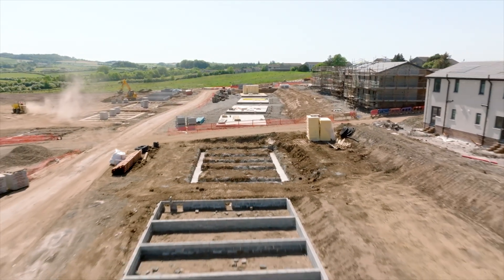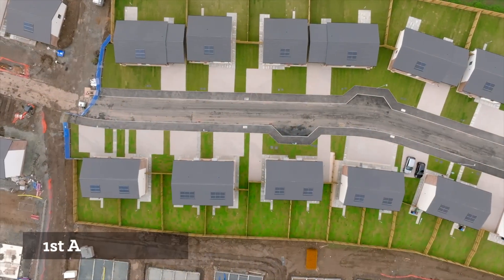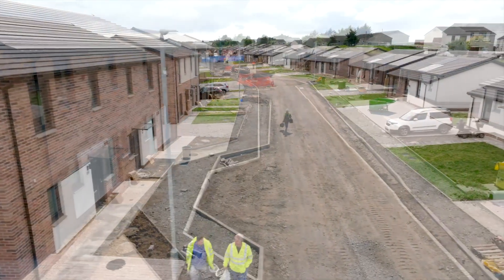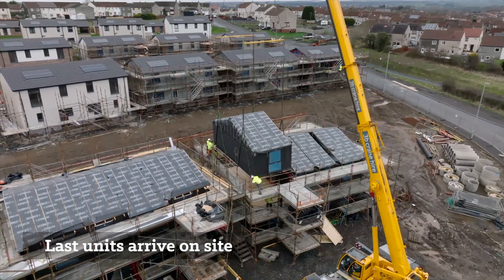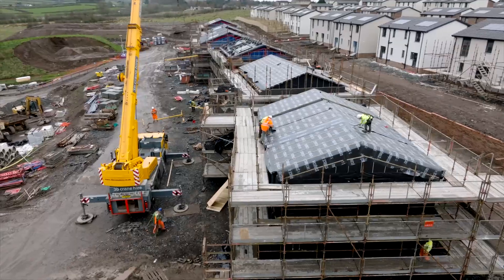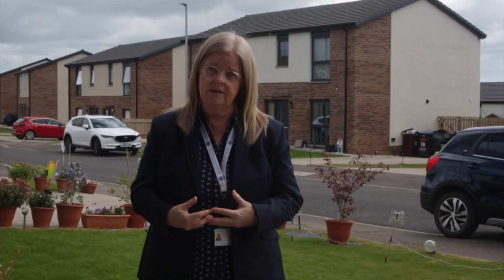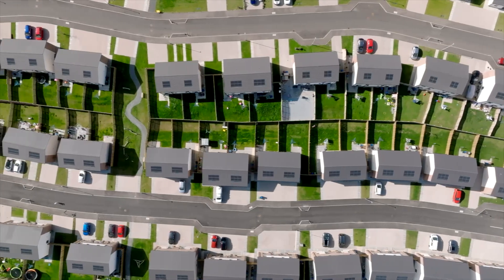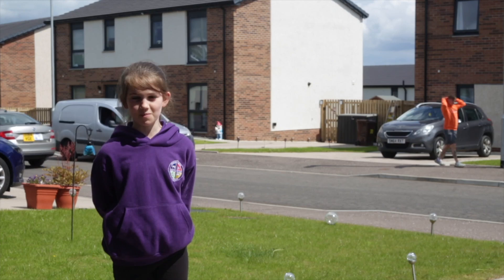Bridgehousehill, Kilmarnock Scotlands Largest Low Rise Modular Housing Development complete Aug '24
Bridgehousehill, Kilmarnock.  This development of 101 new build homes for rent was completed in partnership with Connect Modular and, aside from completing 18 weeks ahead of schedule, is Scotland's largest low rise modular development.
This video shows site progress from site opening to completion in August 2024 and includes some testimonials from both CHA and Connect Modular as well as some of the new tenants in this new Kilmarnock development.